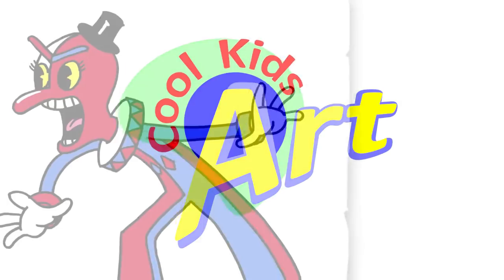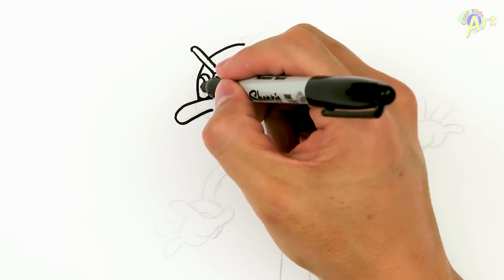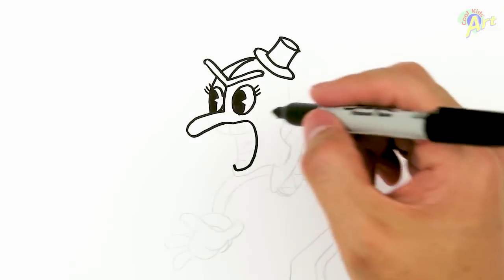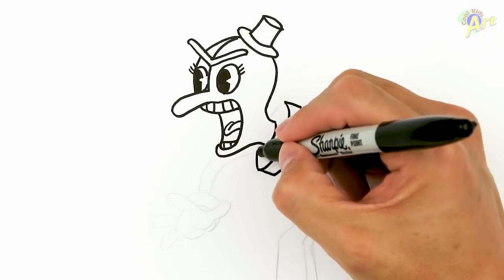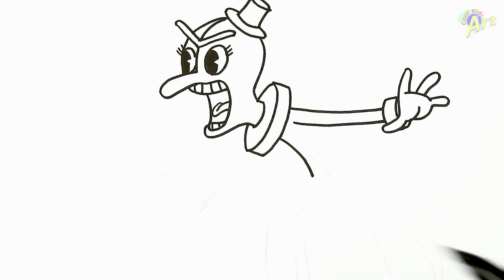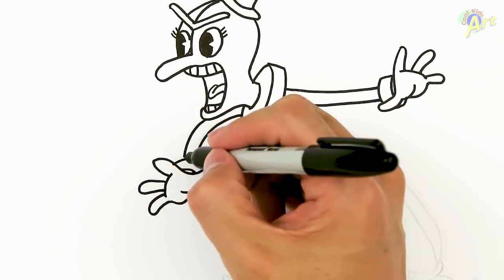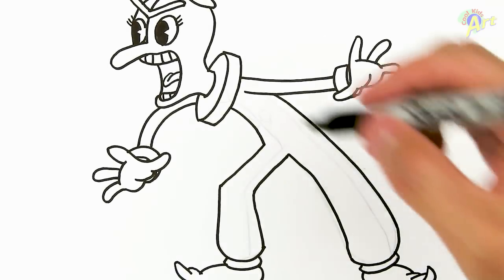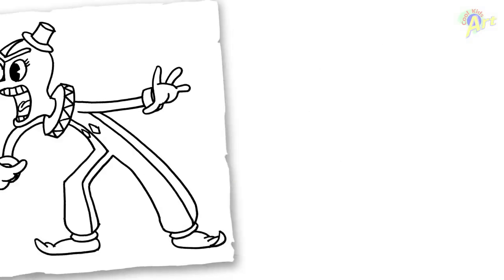How to Draw Beppi the Clown | Cuphead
Step by step beginner drawing tutorial of Beppi the clown, a boss from the game Cuphead.